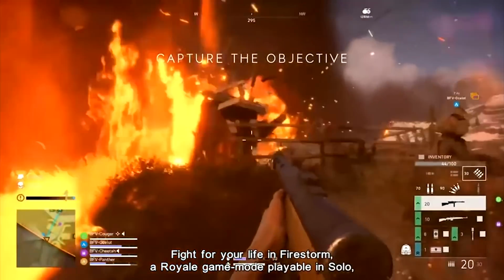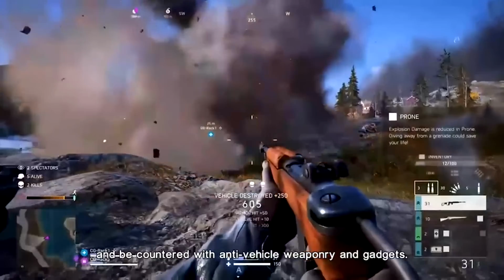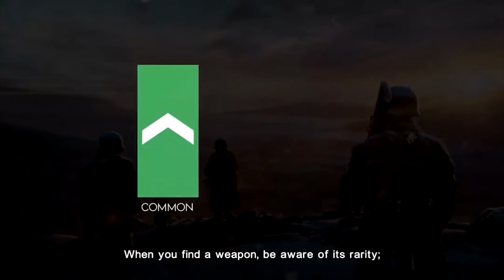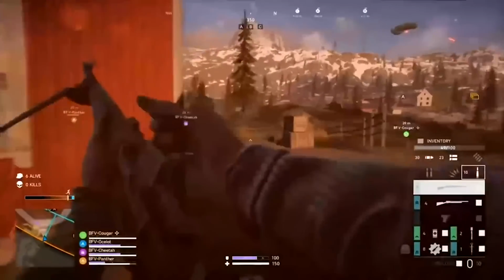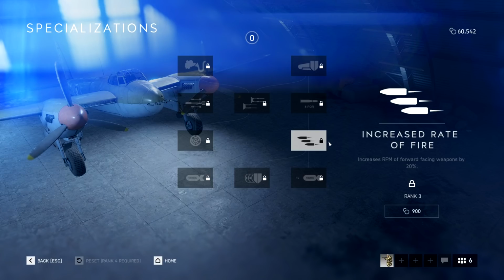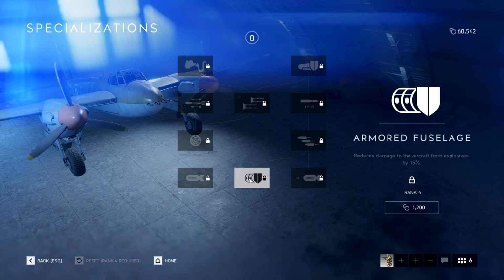New Firestorm Gameplay + Rush Review, New Mosquito, Artillery Strike & More! | Battlefield 5